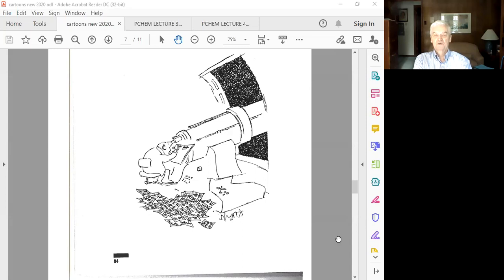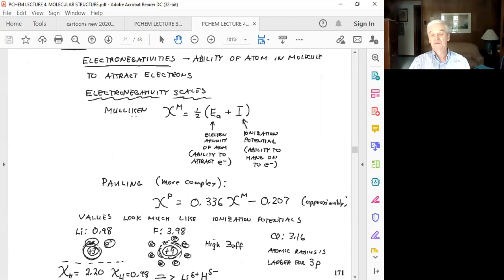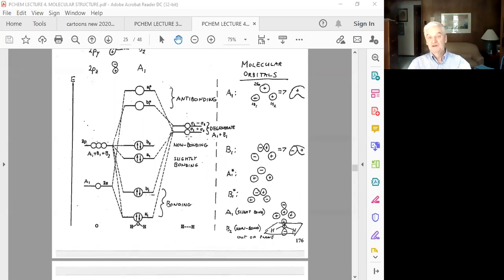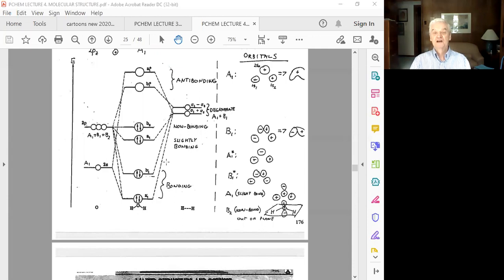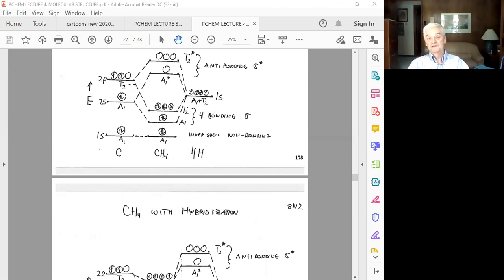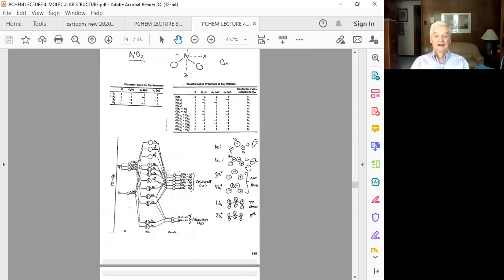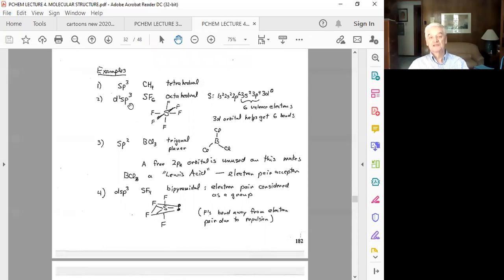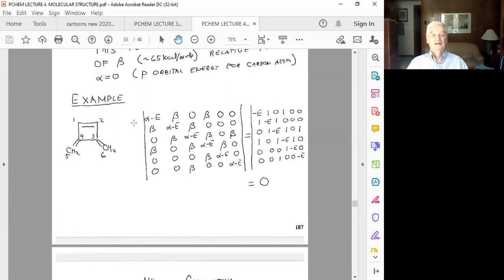Chem 322 Lecture 16